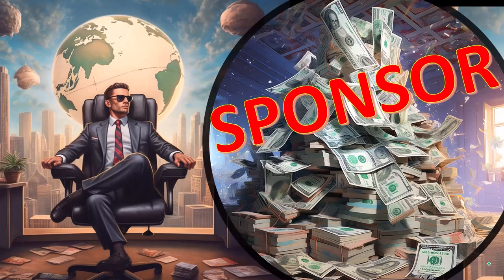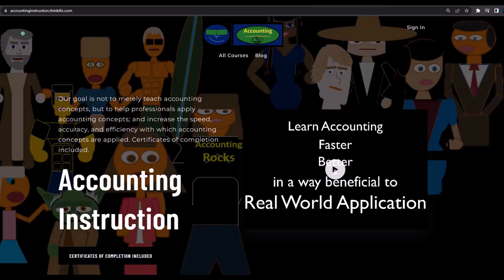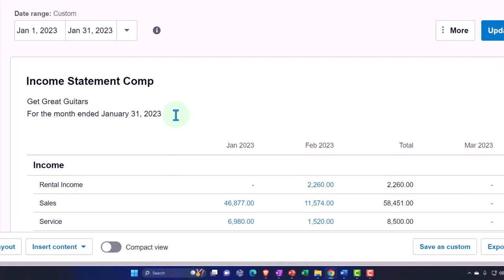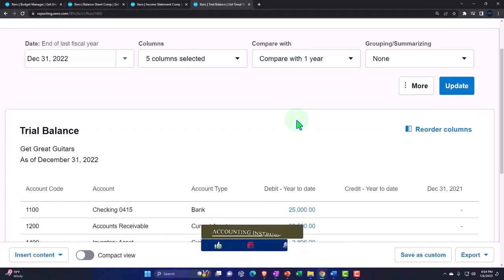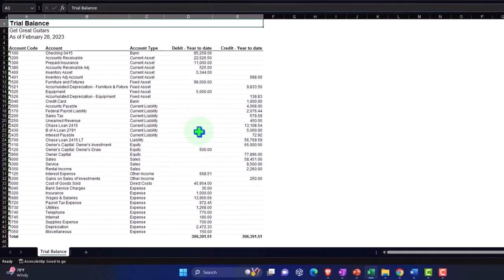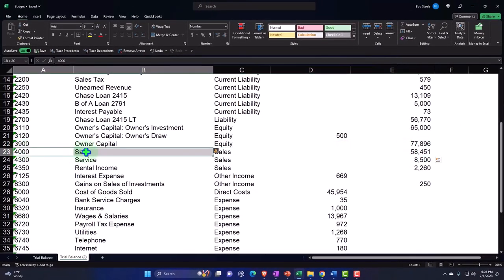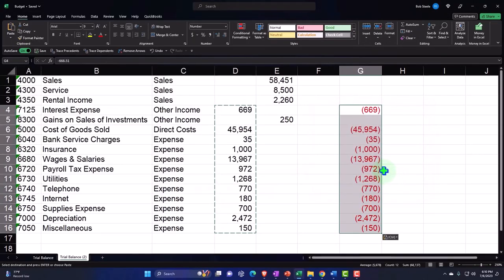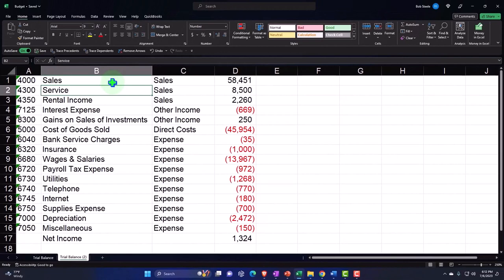Budgeted Income Statement Export to Excel & Modify Part 1 11120 Xero 2022 -2023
Budgeted Income Statement Export to Excel & Modify Part 1